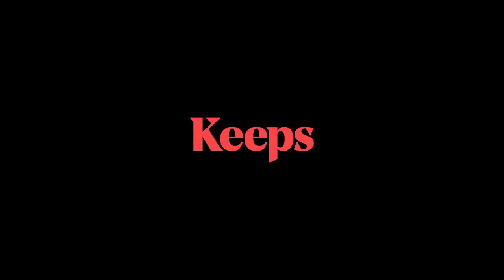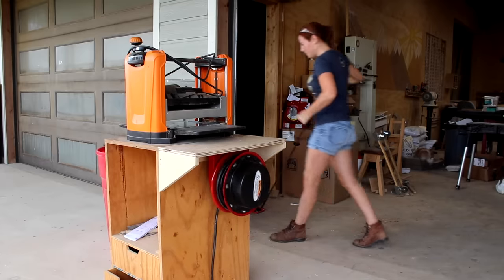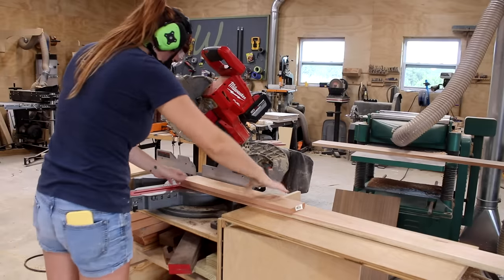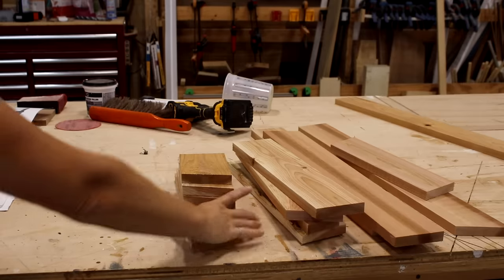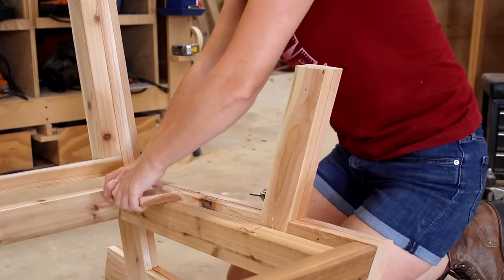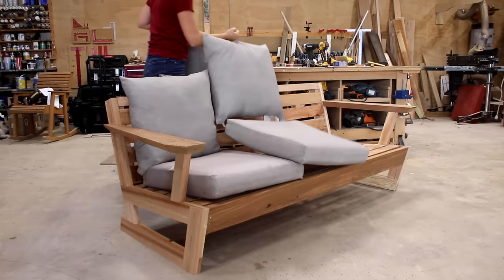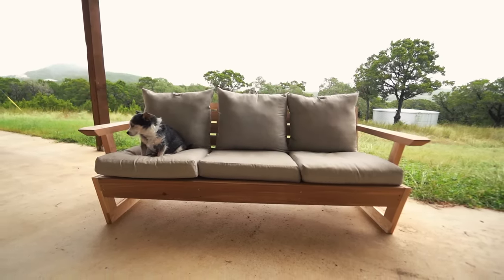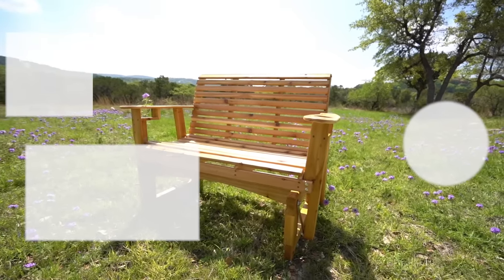How To Build A Modern Outdoor Sofa | DIY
In this video I'm showing you how I built an outdoor sofa from start to finish. It's suitable for outdoors as it's built from weather resistant western red cedar and easily outfitted with store bought cushions. Check out some similar chairs my friend's built below.